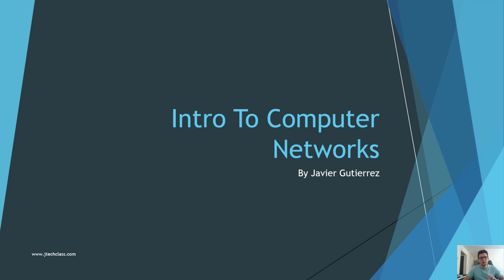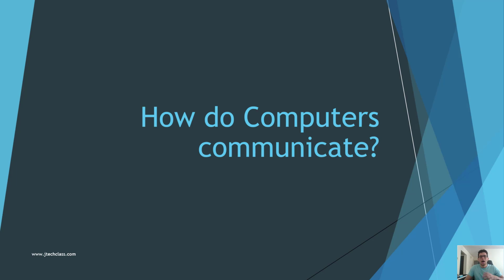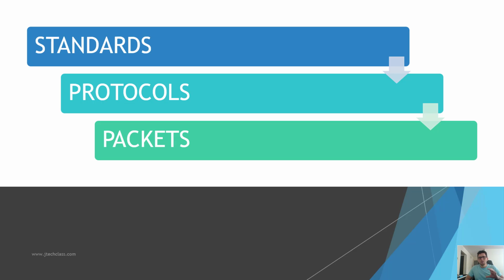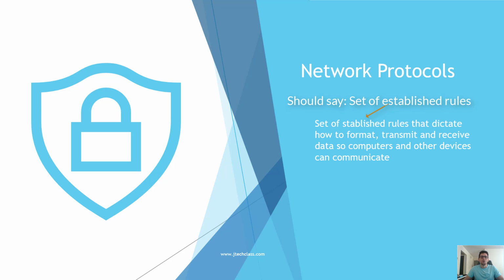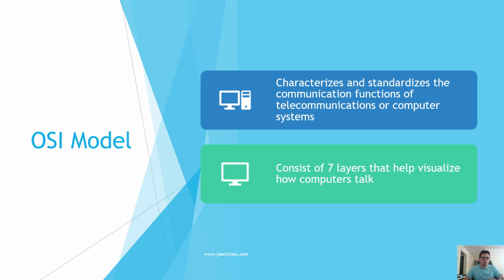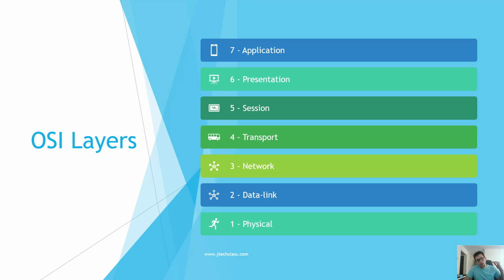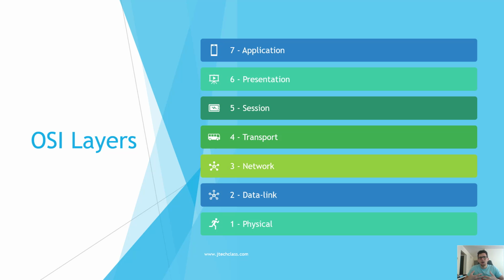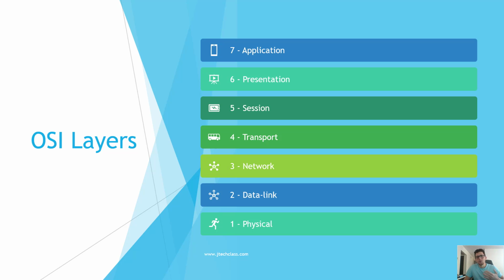Intro to Computers Networks 1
Networks are all around us, even when we cannot see them, or we don't have an idea what they are. There is a network in every home. Through time, computer networks improved how people communicate with each other, for this reason, networks are so important.

Also don't be shy and follow us in our blog and on facebook